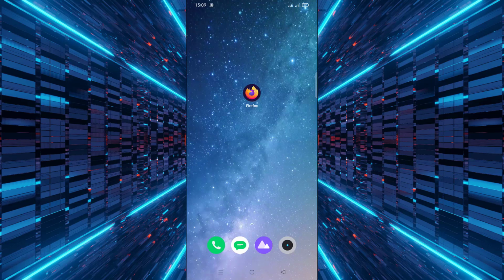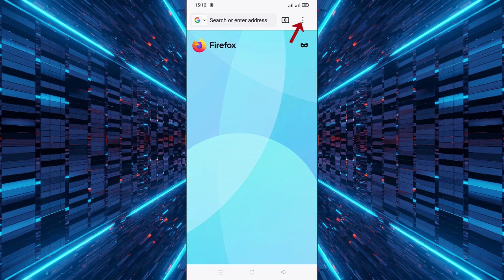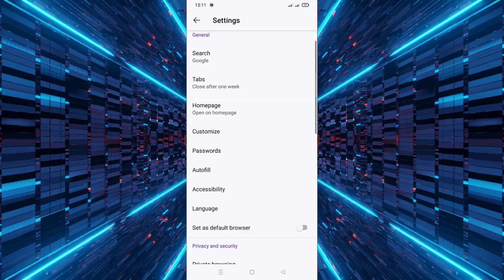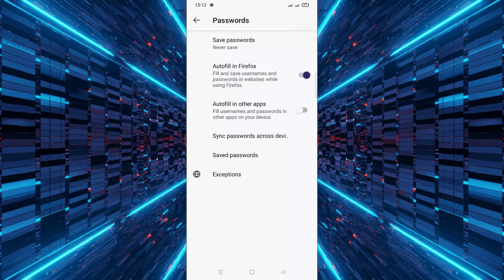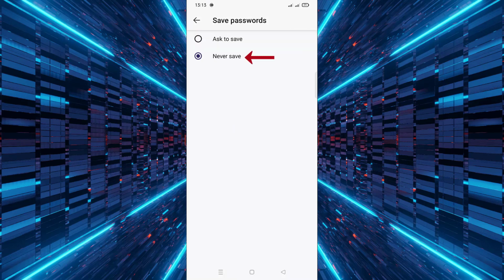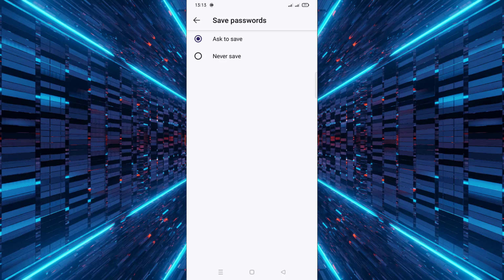How to Turn On or Off Save Passwords in Firefox Mobile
In this video, you’ll learn how to turn on or off the save passwords feature in Firefox Mobile.
📱 Whether you want Firefox to remember your logins or keep your passwords private, this quick guide shows you how.

🧭 Step-by-step instructions are included so you won’t miss a thing.
⚙️ We’ll walk through opening the Firefox app, going to settings, and choosing your preferred password option.

💡 Perfect for anyone who wants more control over their browser’s privacy settings.
🎯 No confusion, no fluff—just the exact steps you need.

📌 Works for Android and iOS Firefox mobile apps.
🕒 The whole process takes less than a minute!